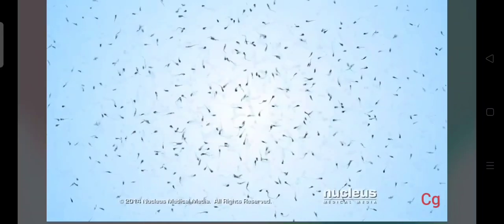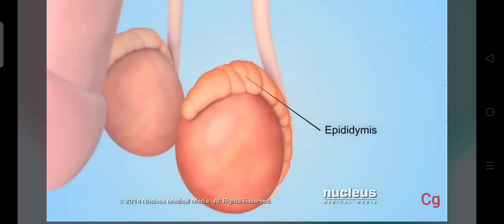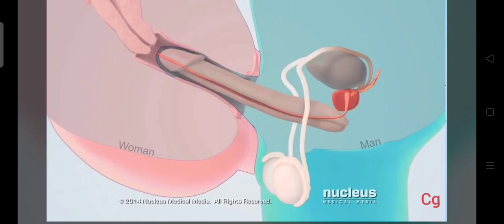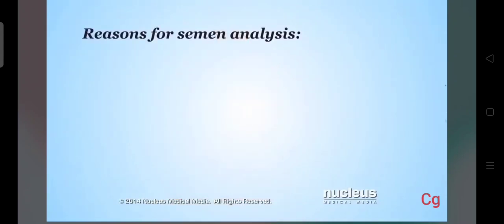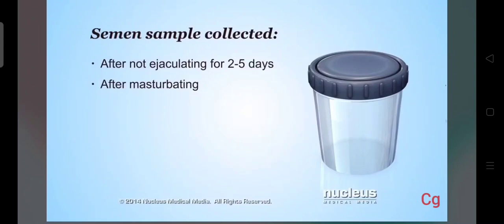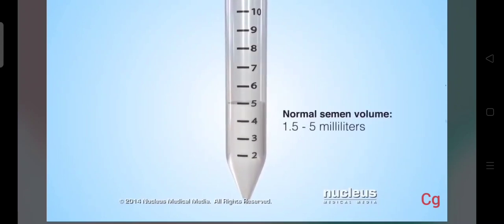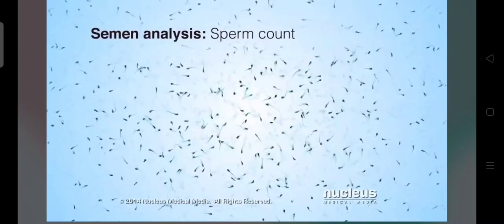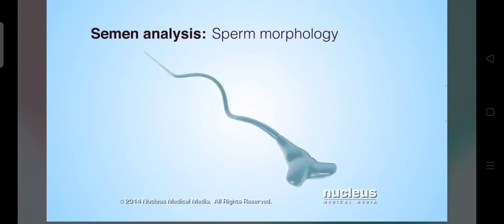proses pembuahan human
Anda mungkin pernah bertanya-tanya bagaimana proses terjadinya kehamilan setelah berhubungan intim, terutama bila dilakukan pada masa ovulasi. Pada masa ini, kemungkinan terjadi proses pembuahan akan lebih besar, sehingga peluang hamil menjadi lebih tinggi.Pembuahan harus terjadi dalam waktu 24 jam setelah sel telur dihasilkan. Setelah salah satu sperma berhasil menembus sel telur, maka sel telur akan berubah bentuk dan membentuk lapisan sehingga sperma lain tidak bisa menembus masuk. Inilah yang disebut proses pembuahan, dan akan berlanjut menjadi proses kehamilan.